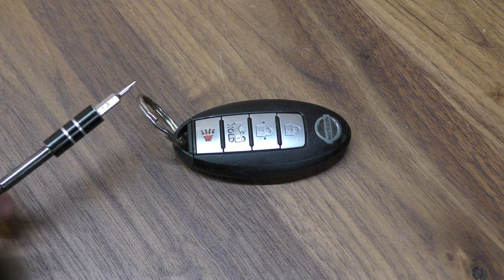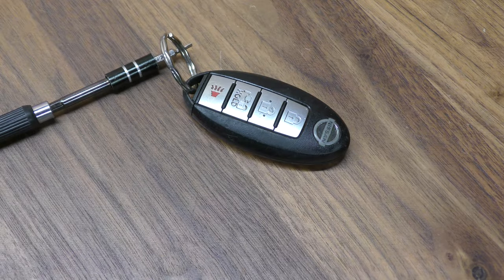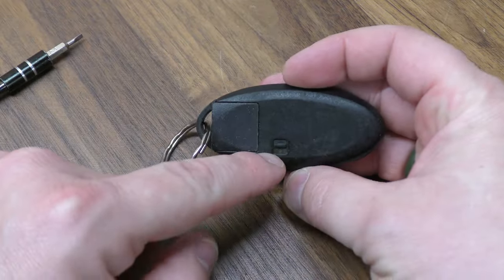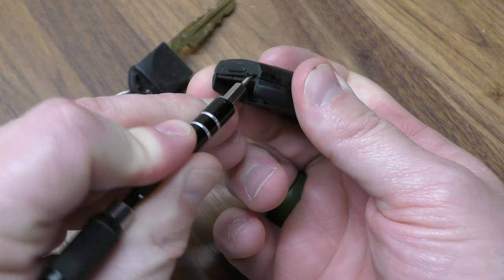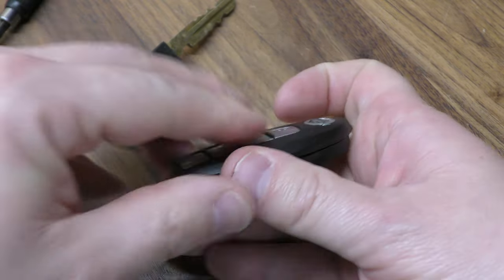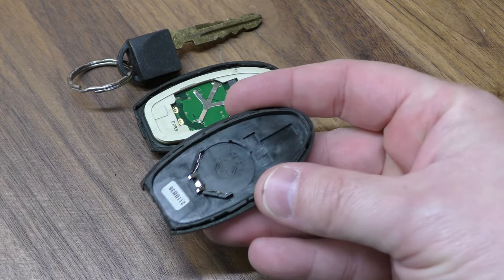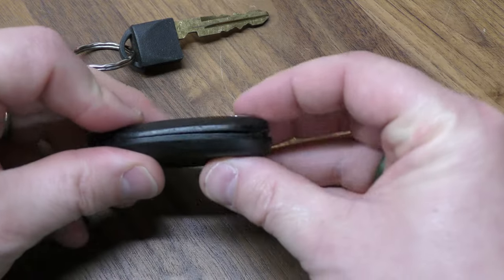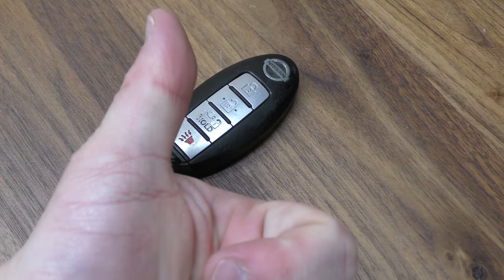Nissan Leaf Key Fob Battery Replacement - EASY DIY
2025 Battery you need

Here is a quick and easy demonstration video on how to change the dead / weak 2025 battery in your Nissan Leaf key fob. Some of these might take a 2032 so be sure to check prior to buying your new battery. First step is to remove the mechanical key by sliding the back latch over and pulling the key straight out. Then use a small screwdriver to pry either side apart. At that point, you will have access to your dead battery. Place the new fresh battery + side facing downward and clip it back together. You're all set! No need to reprogram!

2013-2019 Nissan Leaf 4-Button Smart Key Fob Remote Trunk Release (FCC: CWTWB1U840, P/N: 285E3-3NF4A)
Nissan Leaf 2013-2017